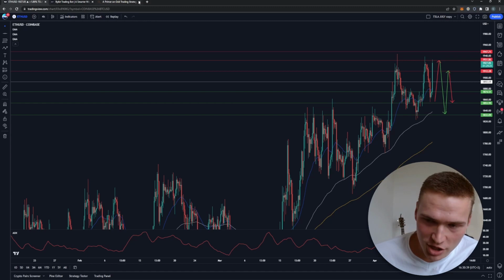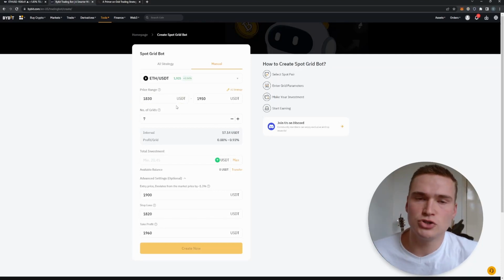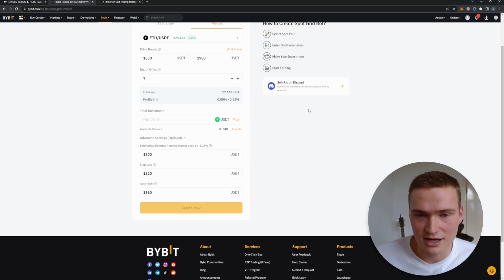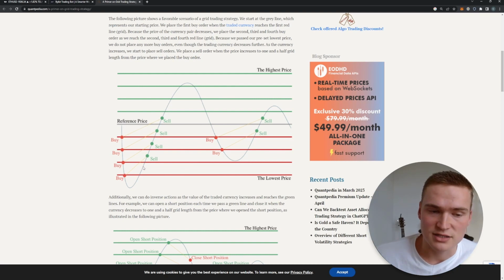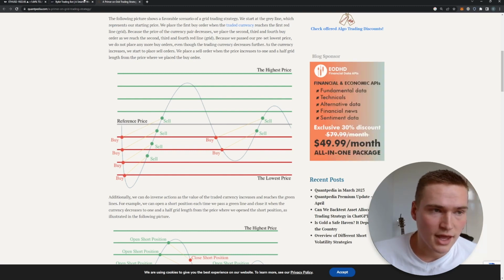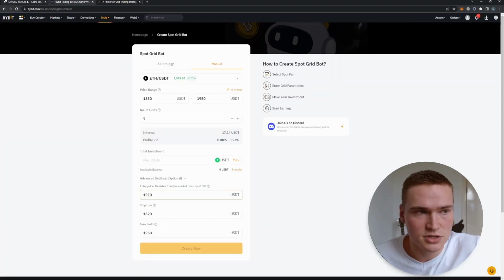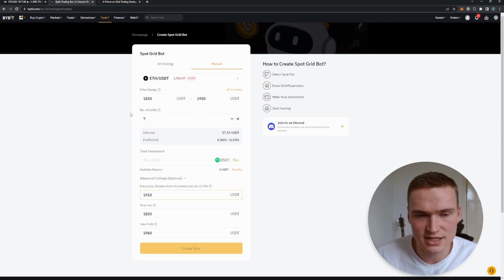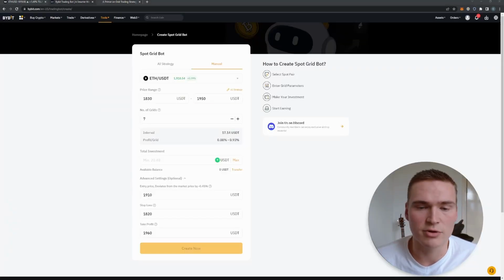Are Grid-Trading Bots Actually Good? (Full Grid-Bots Review & Tutorial!)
In this video I will tell you about how to setup a grid trading bot, but also when and whether it is actually good!

Social links!